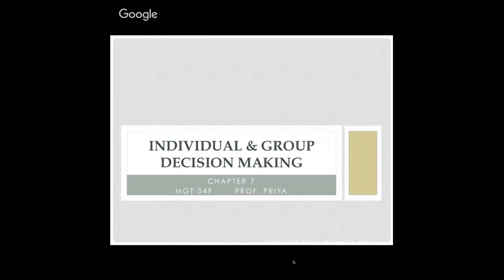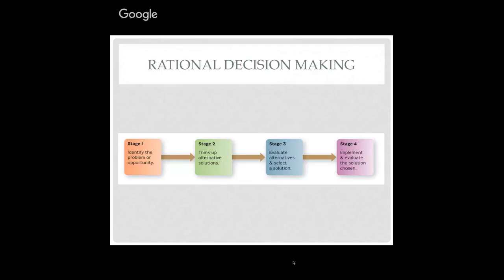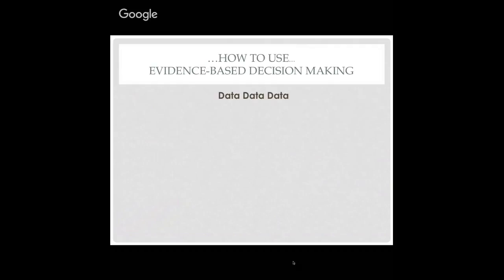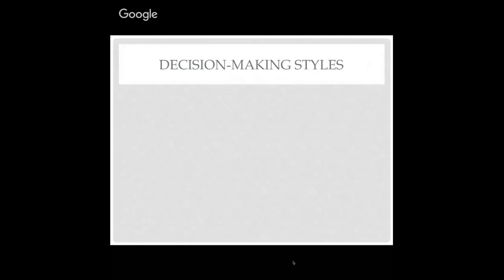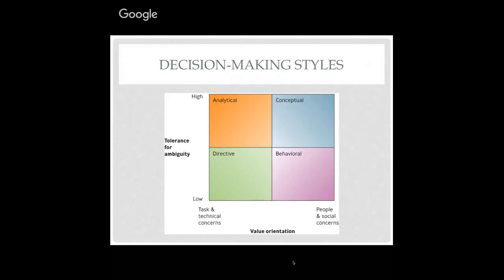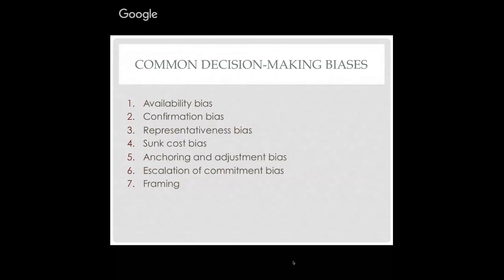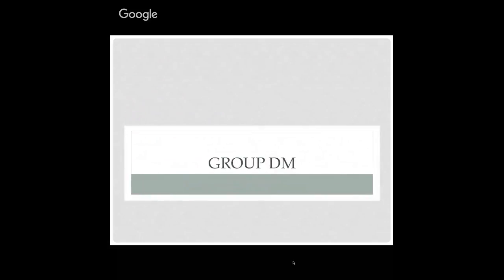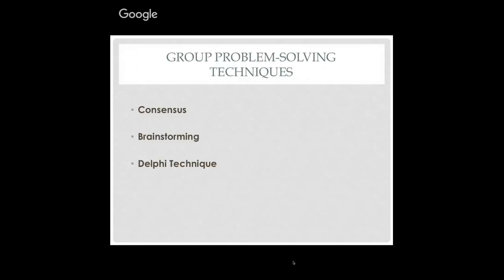Mgt 340 Chapter 7 video